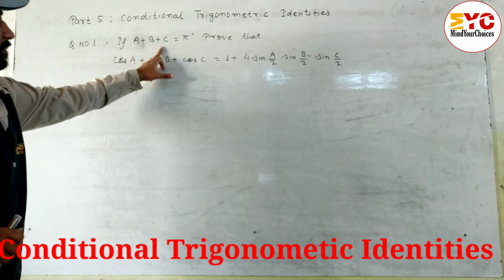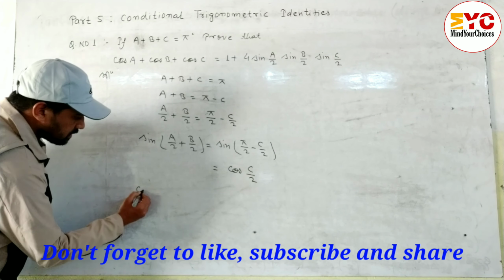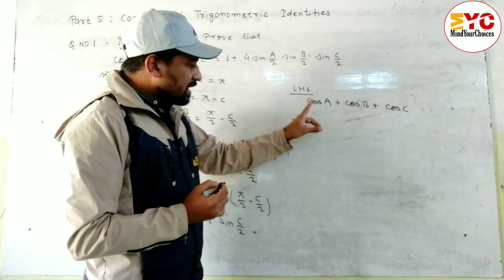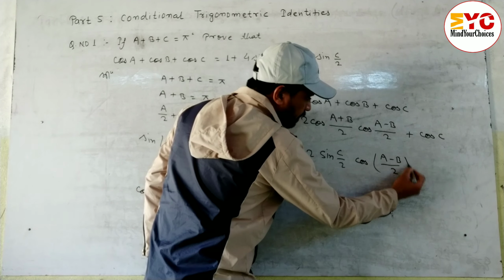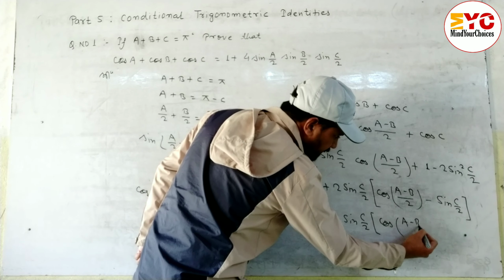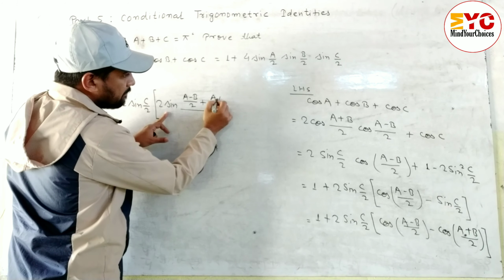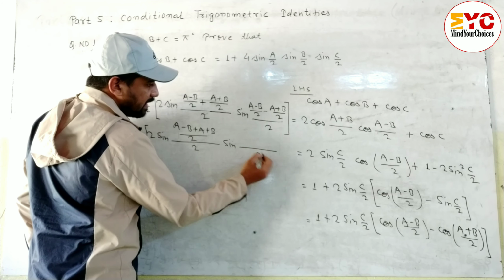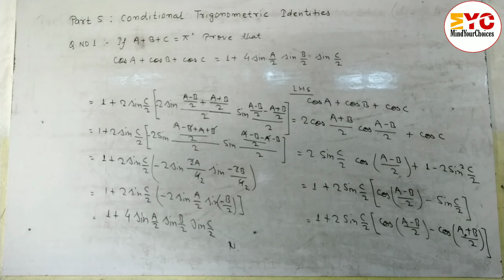Trigonometry | Conditional Trigonometric Identities | JEE Maths | Trigonometry Prove that question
Learn conditional Trigonometic identities with Shadab. Conditional Trigonometic identities by MindYourChoices . In class 11 Maths chapter 3 all of these 5 conditional Trigonometic identities are quite helpful in solving problems related with triangle.
This is also helpful for class 10 SEE students.

Some Important playlist for you

Complete Maths Formula

Matrices

unseen circle theorem

This video is related with these topic 👇

Conditional Trigonometic identities
Conditional identities
conditional identities trigonometry
Trigonometry conditional identities
Class 10 maths SEE
Trigonometry
Trigonometry tricks
Trigonometry proofs
Trigonometry proofs question
Trigonometry prove that question
Trigonometry identities
Trigonometry problem
Trigonometry prove that tricks
Trigonometry prove that question with answer
Trigonometry proving question class 10
Trigonometry proving identities
Trigonometry proving tricks
Trigonometry proving identities problem
Trigonometry proofs
Trigonometry
Trigonometry identities
trigonometry table
trigonometry formulas